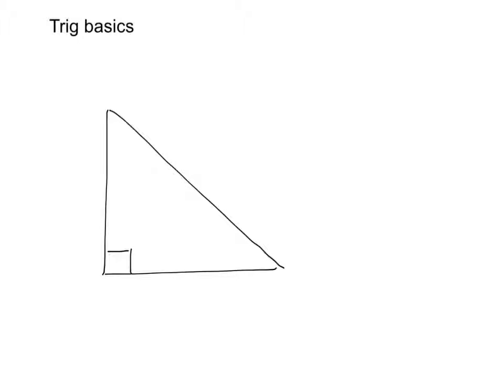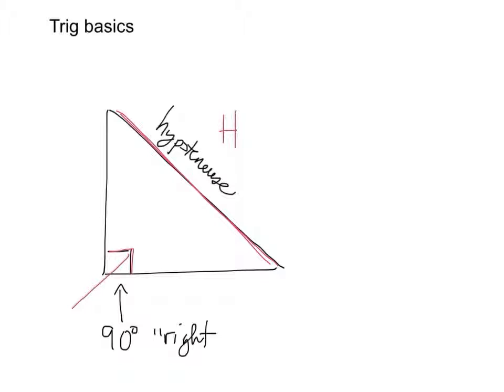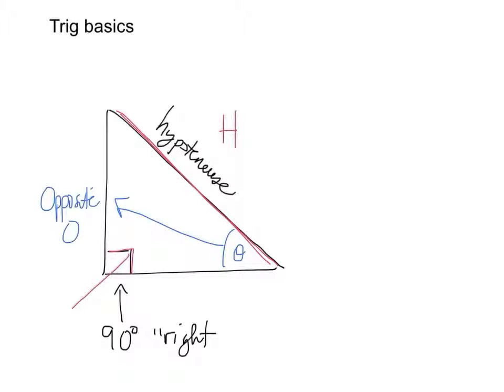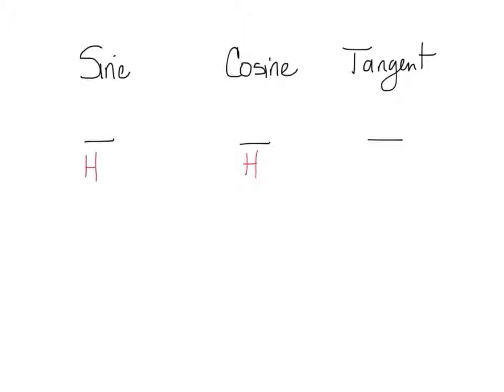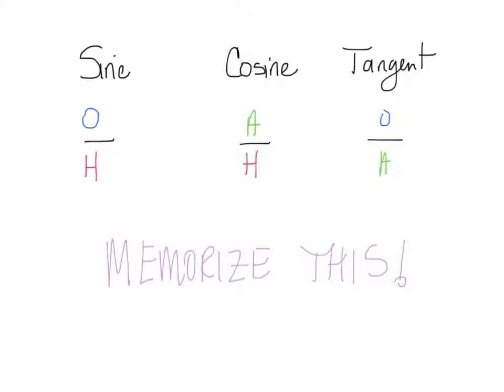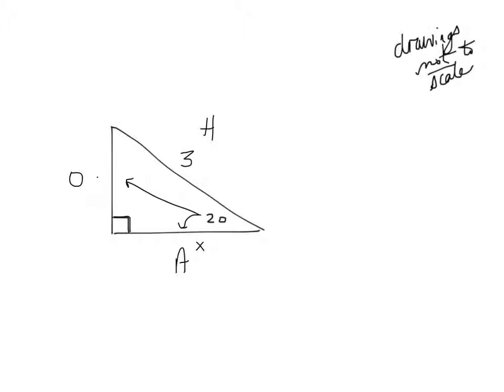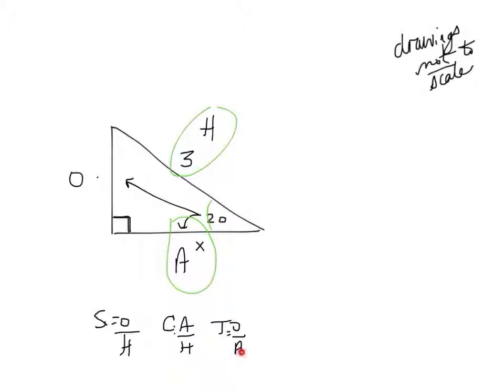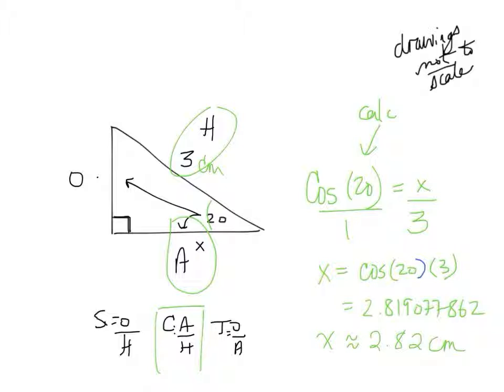trig intro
stt